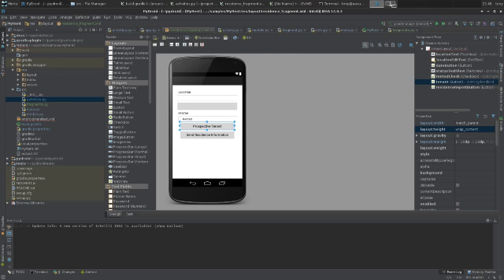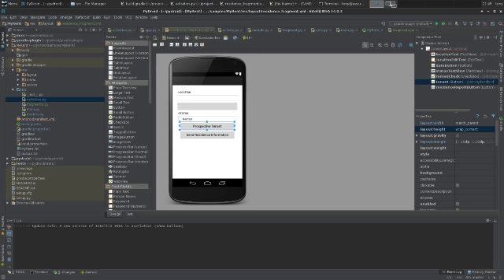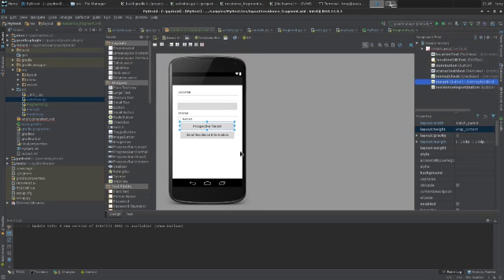Final Year Project Video